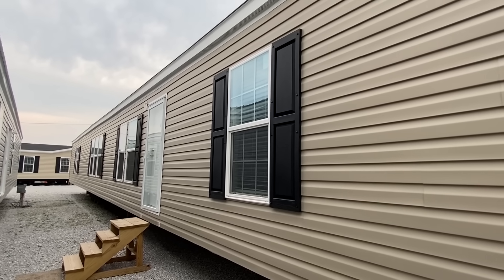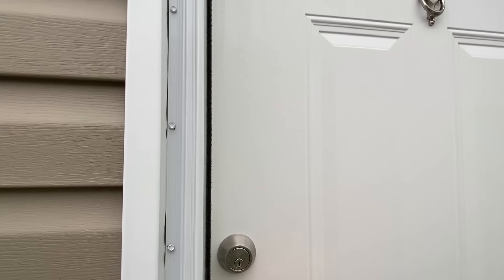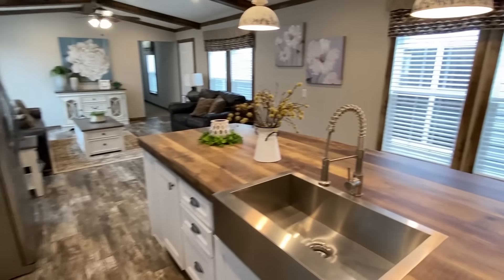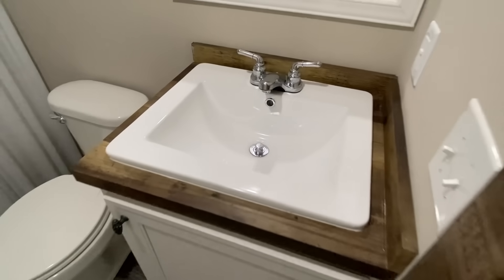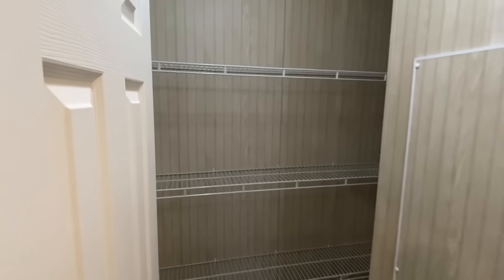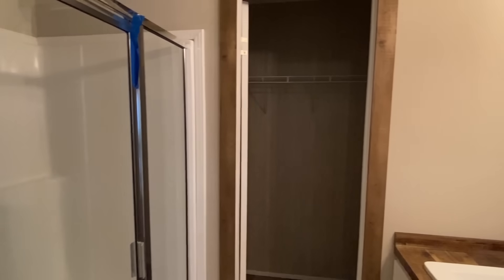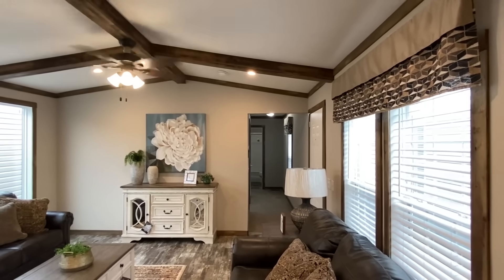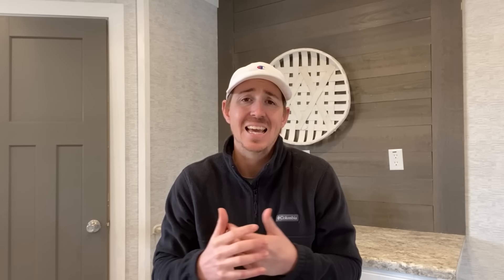NICEST SINGLE WIDE I'VE TOURED! Wait until you see the KITCHEN on this mobile home! Home Tour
This has to be the nicest single wide I've toured! Hey everyone, this is Chance with Chance's mobile home world and we have a awesome mobile home video tour video for you.

This single wide has a kitchen island that will completely blow you away!! The manufacturer for this house is Buccaneer Homes. The model for this home is the "Dewey." This home has 3 bedrooms and 2 bathrooms and has roughly 1,260 square foot. Let me know what you think about the video! I hope you enjoy this mobile home walk through video.